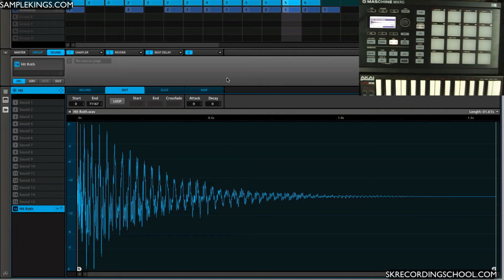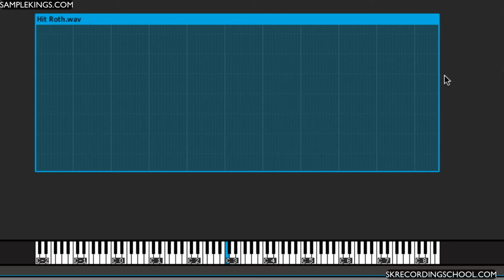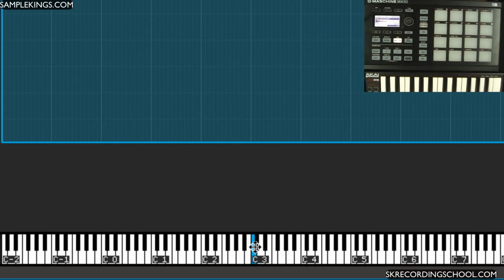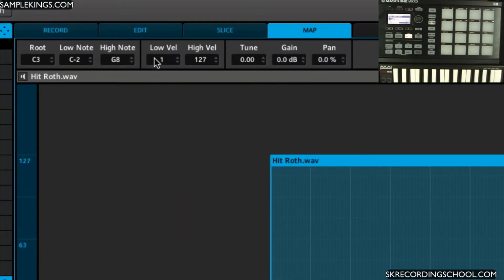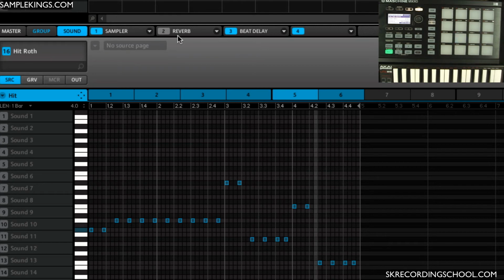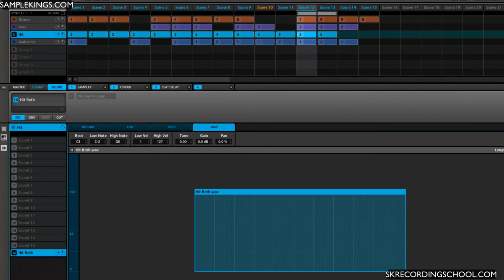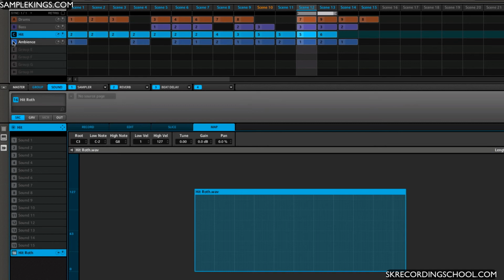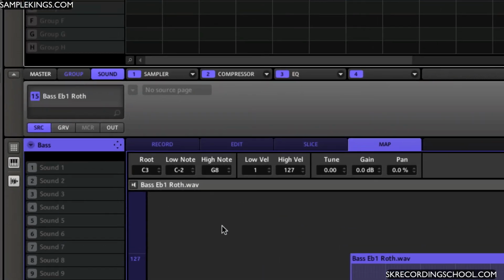Maschine Mikro DVDs Lessons: Sample Mapping Part 3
Sample Mapping Part 3 From samplekings.com instructional DVDs on the Maschine and Mikro here's the link:

Ebay Store Buy DVDs, Hard Drives , Memory, Compact Flash Cards, etc.